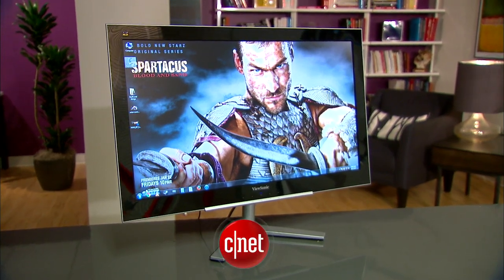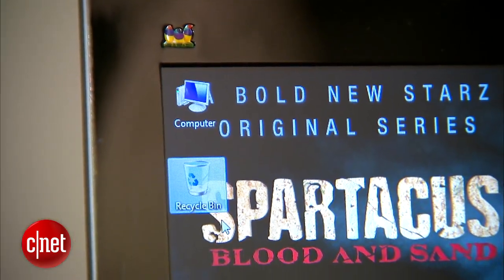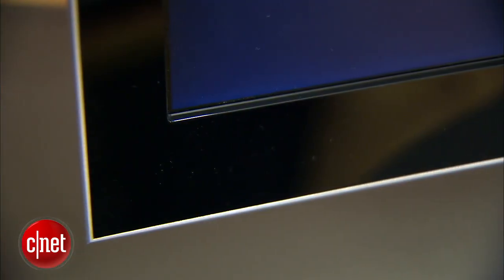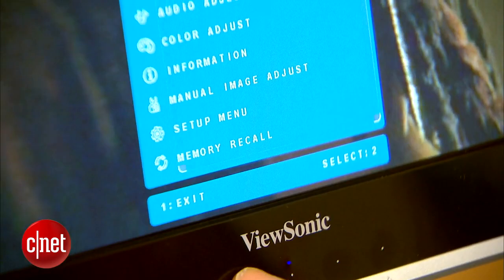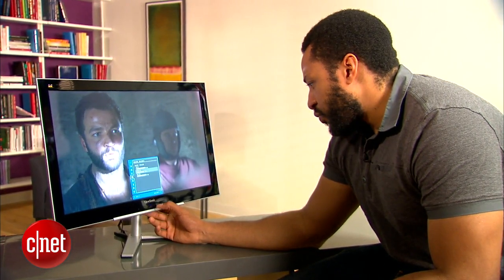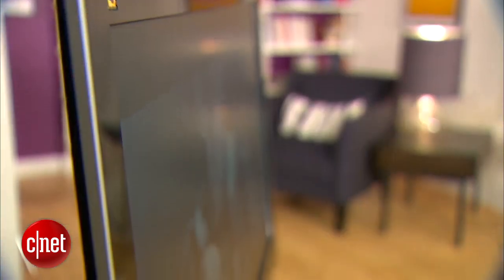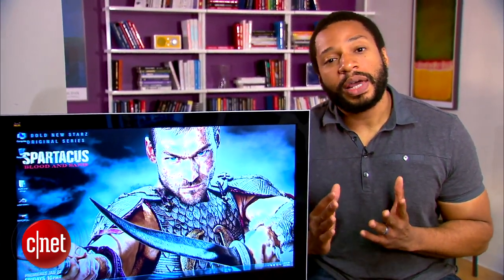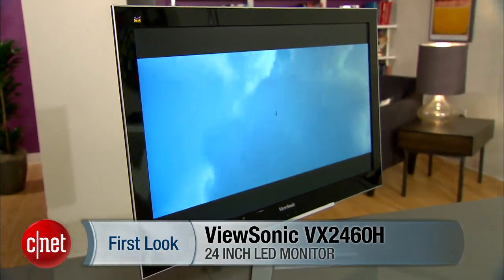Despite a wobbly stand, the Viewsonic VX2460H-LED succeeds thanks to its low price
The Viewsonic VX2460H-LED is a successful general purpose monitor with good performance and an incredibly wobbly stand.